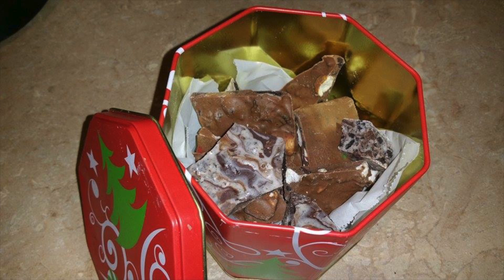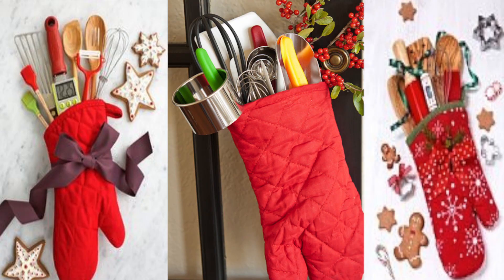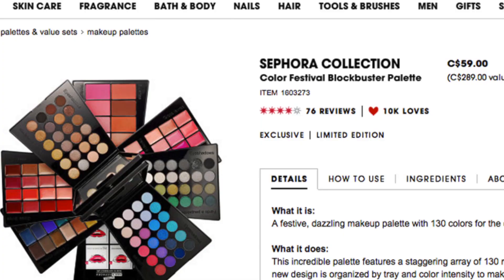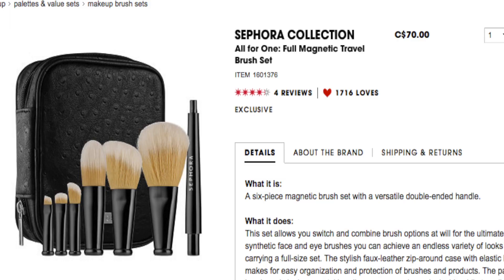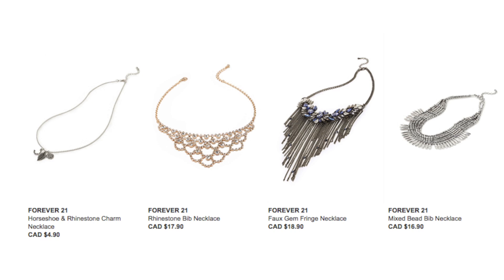BELLA TROIS: LAST MINUTE GIFT IDEAS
Looking for that last minute Christmas Gift Idea? Bella Trois has got you covered.